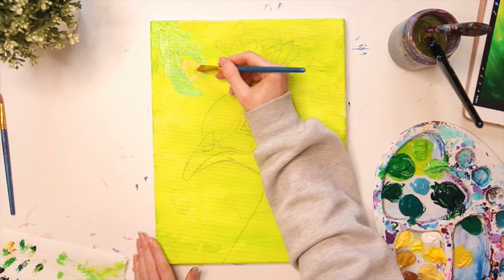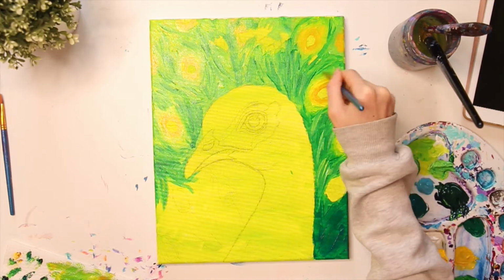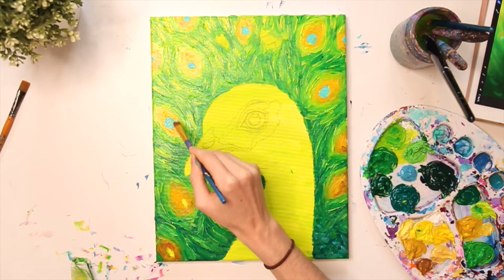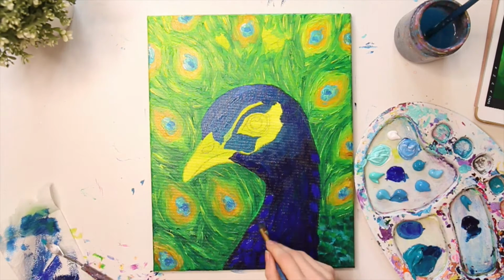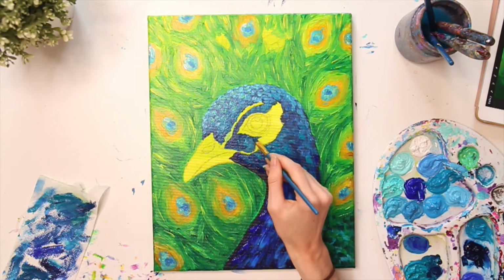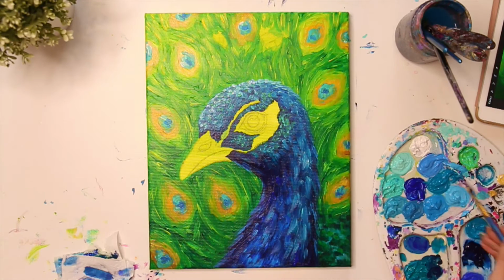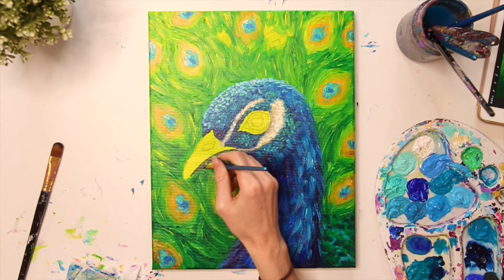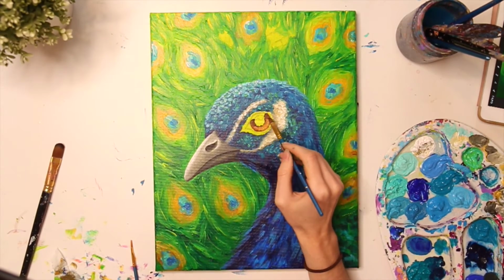How to Paint a Peacock in Acrylic Paints | Colorful Bird Painting Tutorial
Learn how to paint a colorful peacock in acrylic paints with this fun art tutorial.
Birds are so much fun to paint, I really hope you like painting this peacock as much as I did!